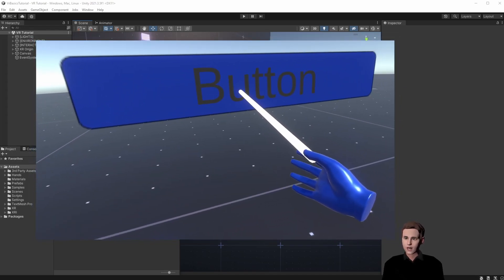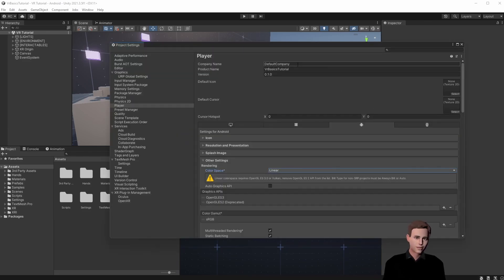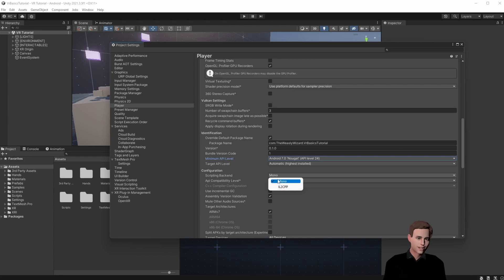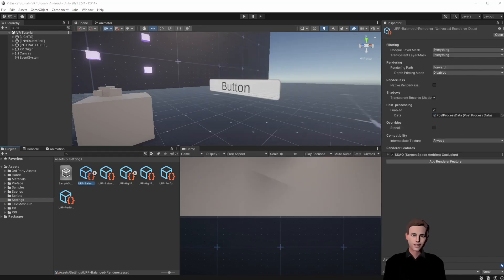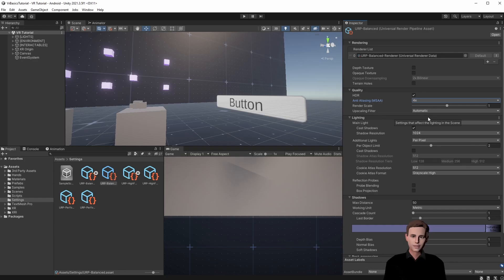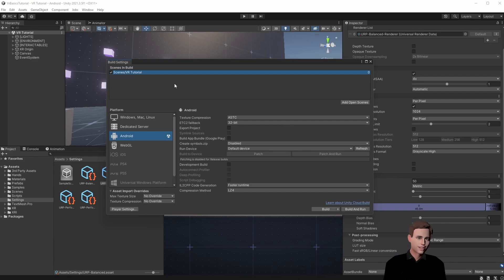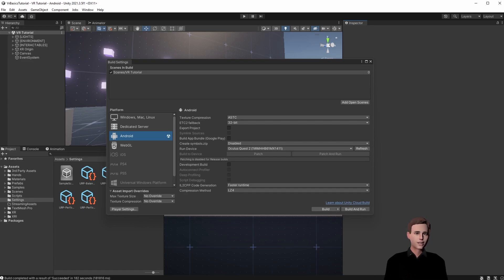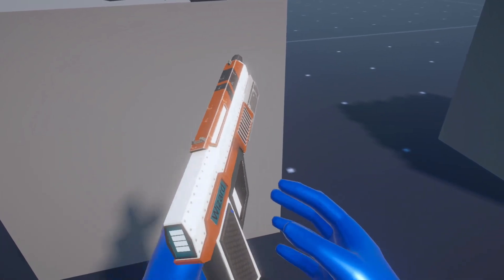Part 10: Install your VR Game on your Oculus - How to make a VR game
In this last video, we are going to package everything we have created in this series into an Android Package or APK for short, that we then can easily share with our friends and install on our Oculus or Meta Quest.

We hope you are enjoying this video, if so, please consider supporting us below!

Chapters:
0:00 Intro
0:43 Build Settings
1:42 Player Settings
3:30 Quality Settings
4:05 Graphics Settings
4:26 URP Renderer Asset
5:12 URP Asset
6:44 XR Plug-in Management
7:12 (Option 1) Build and Run
7:56 (Option 2) Build
8:54 Install APK through Oculus Developer Hub (ODH)
9:24 Search APK inside Meta Quest
9:40 Start our first VR app
10:19 Outro